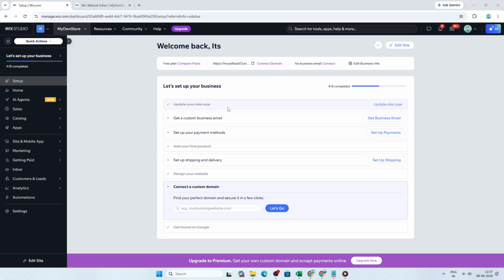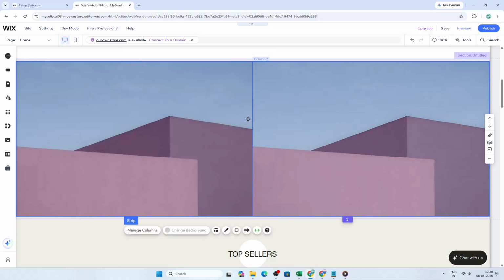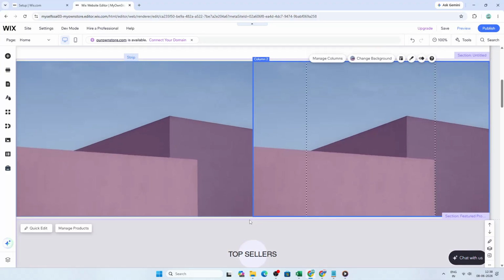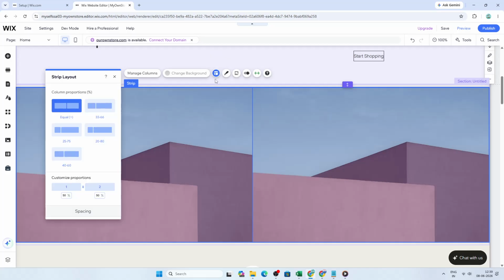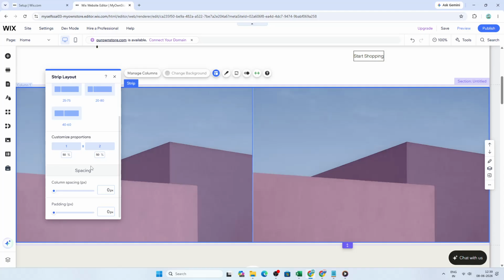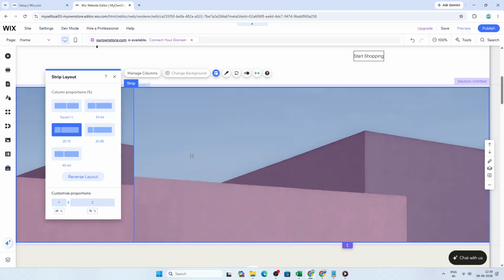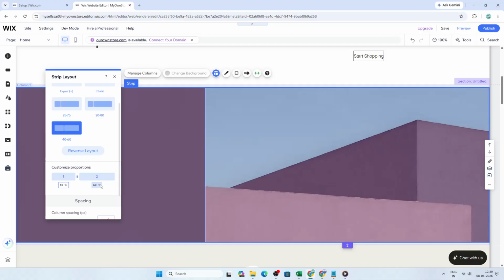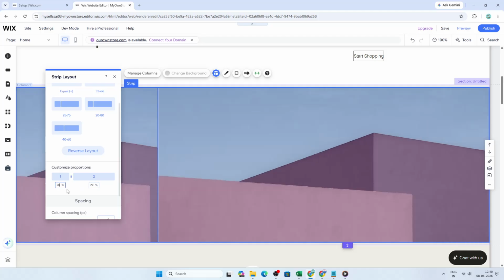How To Change Column Width On Wix Editor (Step By Step)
Learn how to change column width on Wix Editor with this quick and easy tutorial. If you want to customize your Wix website layout and adjust column sizes for a better user experience, this video is for you.